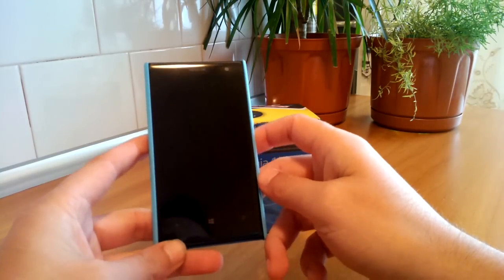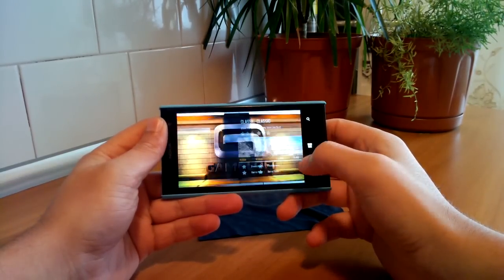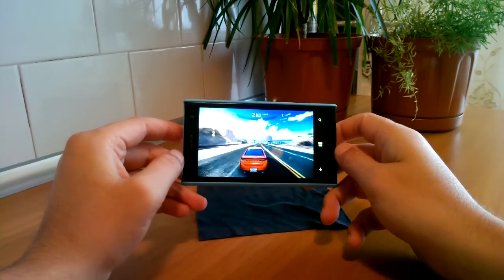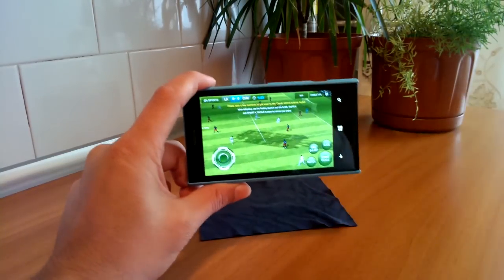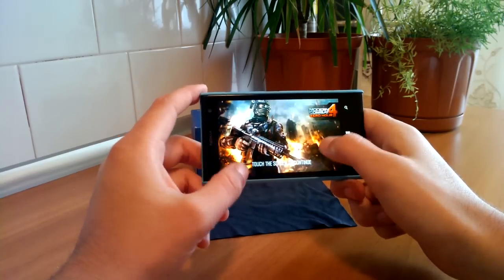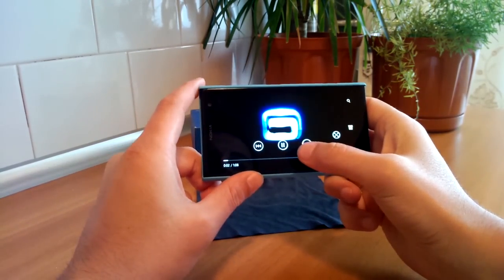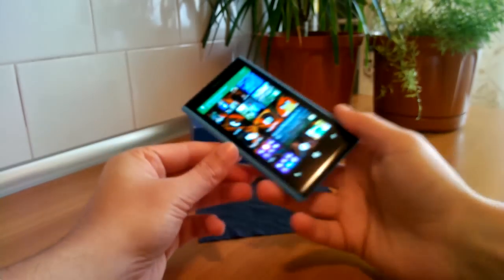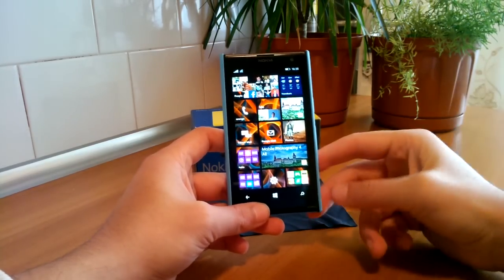Nokia Lumia 1020 - Gaming Review on WP8.1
Gaming review of the Lumia 1020 running on the latest WP 8.1 update from Microsoft.